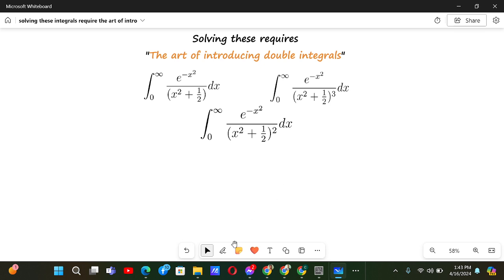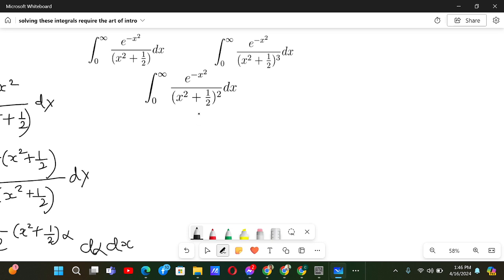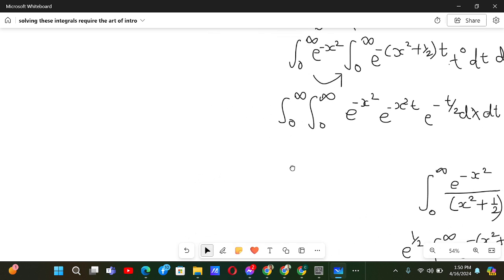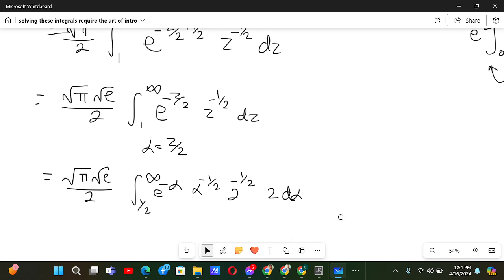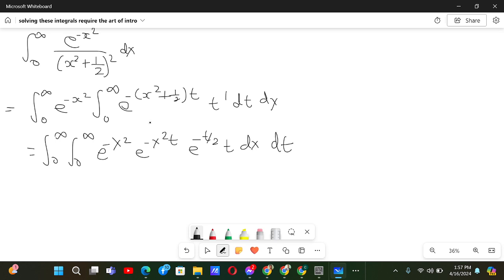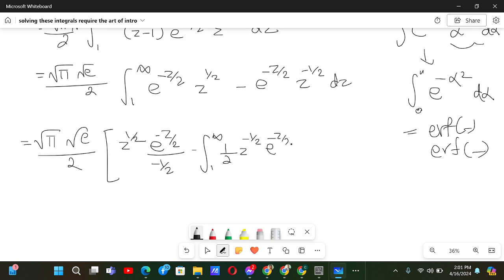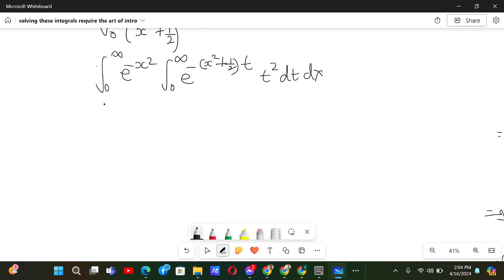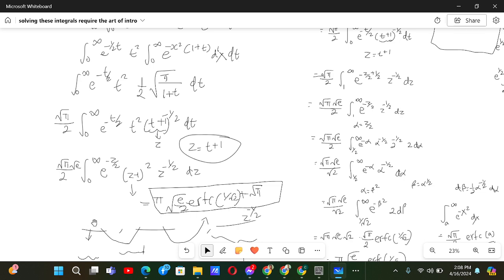Solving these integrals requires the art of introducing the double integrals